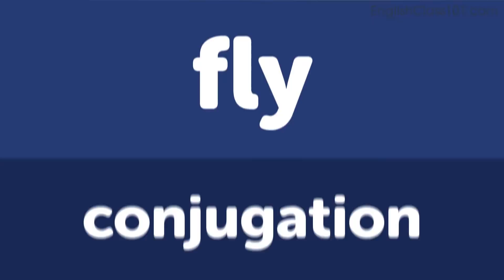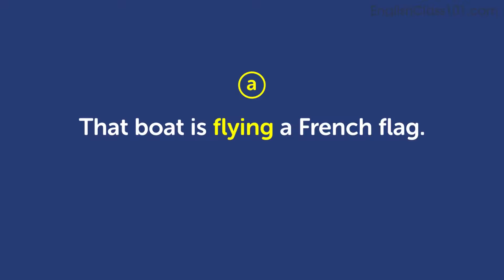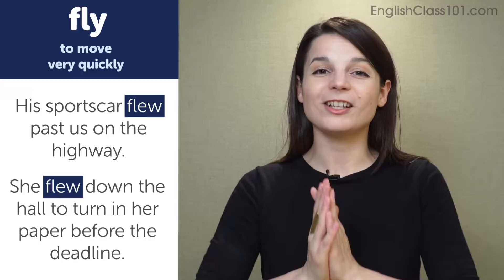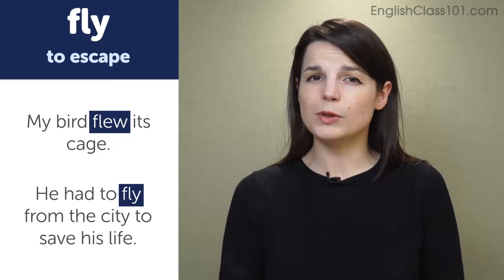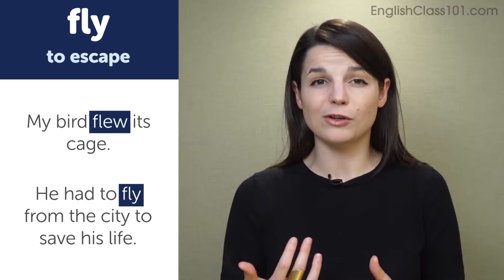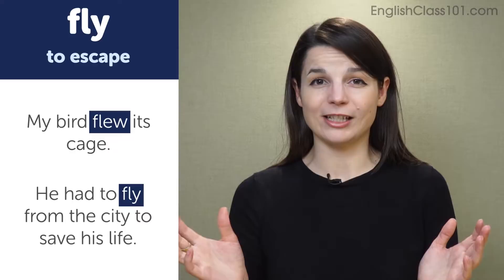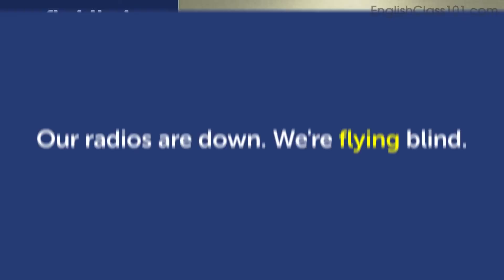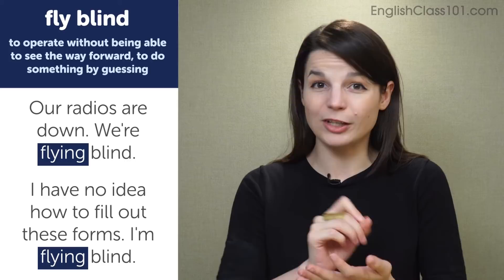FLY - Basic Verbs - Learn English Grammar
In this English grammar series you will learn everything you need about English verbs and how to correctly use them. With this video you will be able to able to master the verb FLY in all its grammatical forms.

If you are an absolute beginner English learner, this video is made for you. Our host expresses herself in simple English, with English subtitles. This video will challenge your listening comprehension skills and help you progress in your English study. This is THE place to start if you want to start learning English.